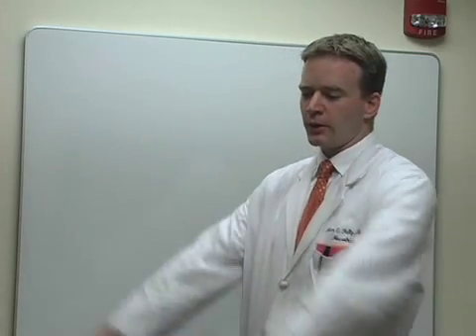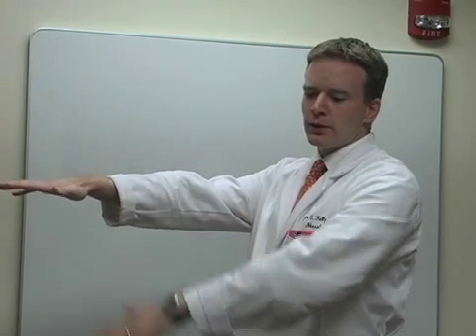Block 5 Episode 2 Part 2 DRAFT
Evaluation of Stroke Pt 2